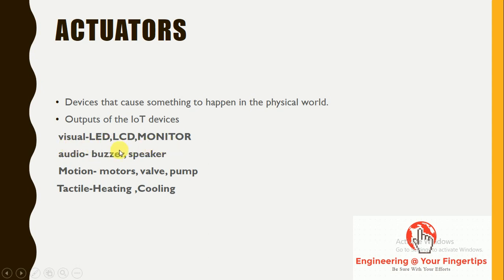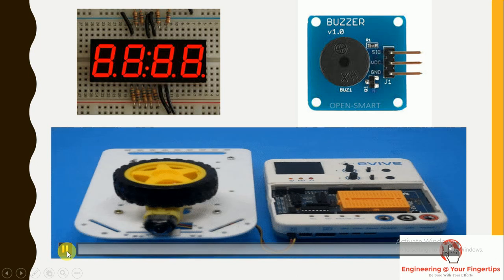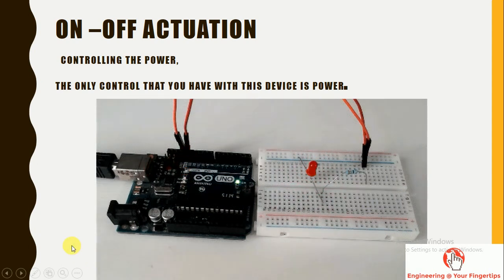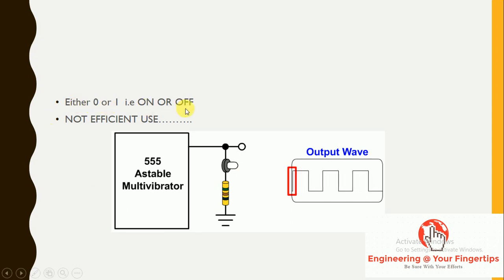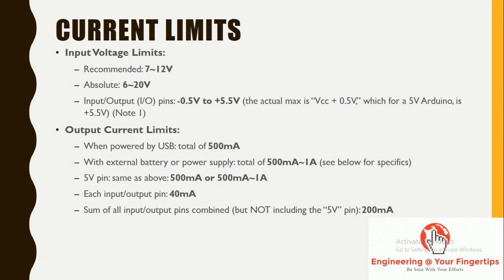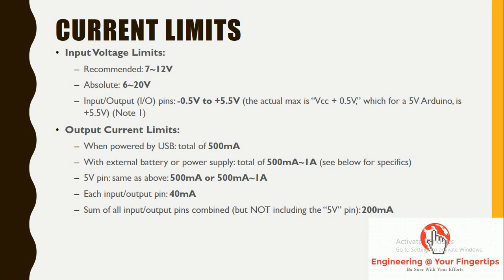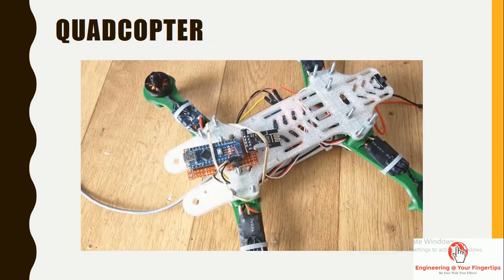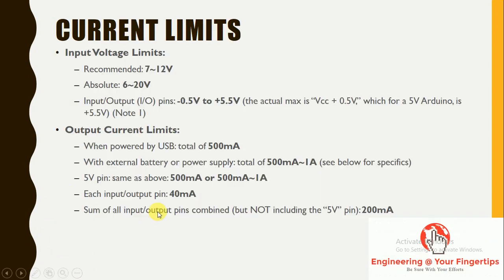DIGITAL ACTUATORS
Meaning of actuators, their use, ANALOG, AND DIGITAL ACTUATORS